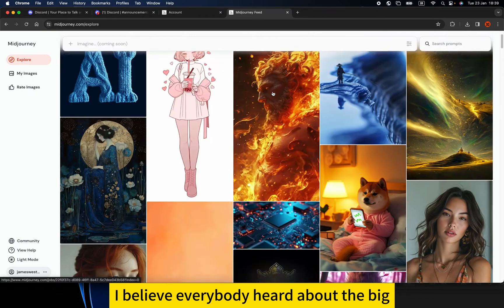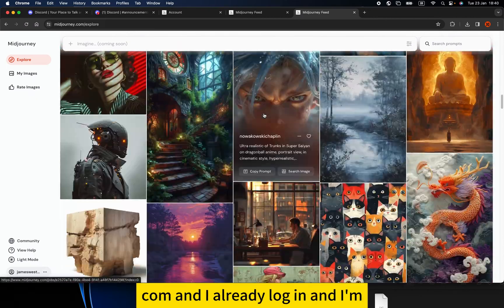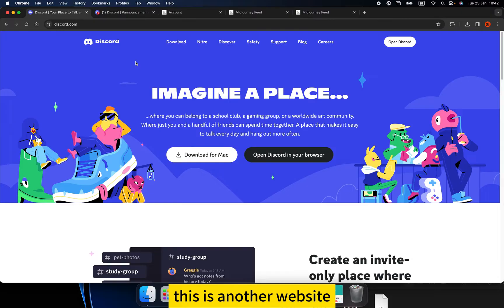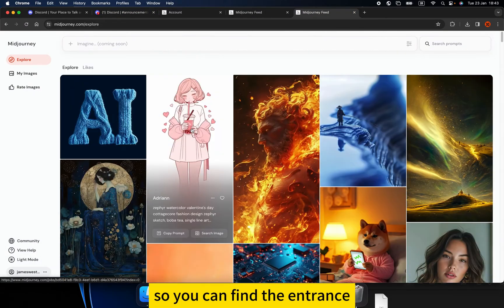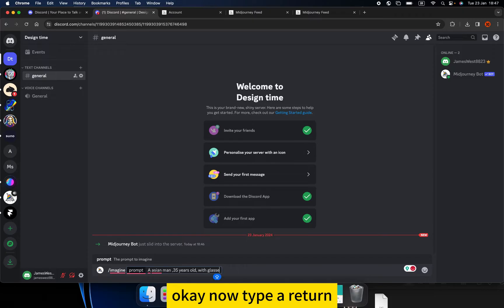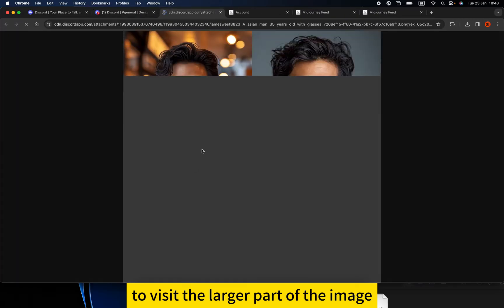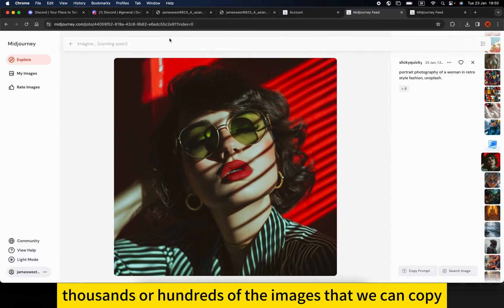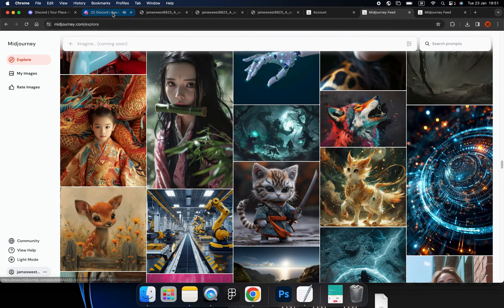Midjourney Tutorial 2024 | Latest Midjourney for all beginners (EP01)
Midjourney is a generative AI tool that transforms text prompts into visual art. It has gained recognition in the field of machine learning-based image generation alongside notable counterparts such as DALL-E and Stable Diffusion.